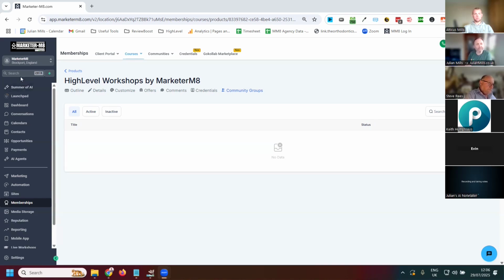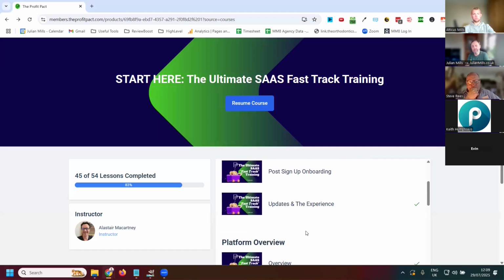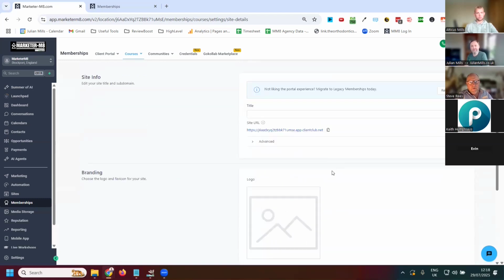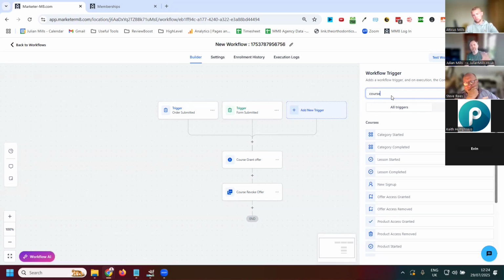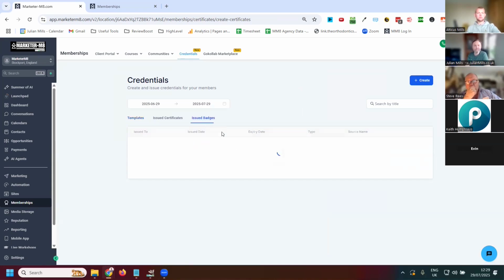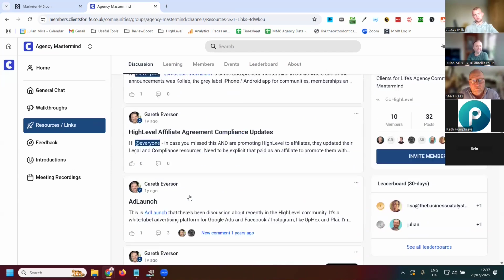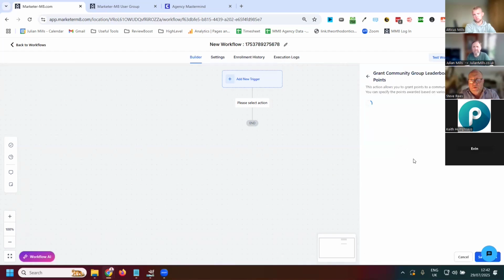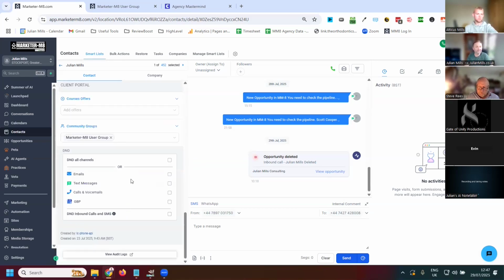GoHighLevel Online Courses & Communities FULL Workshop by MarketerM8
🎓 GoHighLevel Online Courses & Communities | Full Workshop Replay by Marketerm8 🎓

In this in-depth workshop, we dive into how to use HighLevel's Online Courses and Communities tools to deliver more value, increase customer retention, and grow recurring revenue in your business.

Whether you're a coach, consultant, agency, or course creator – this session walks you through:
✅ How to build and structure your online courses in HighLevel
✅ Setting up memberships and gated content
✅ Using the Communities feature to keep students engaged
✅ Tips for delivering a premium learning experience
✅ How to integrate with automation, emails and pipelines

Whether you're new to HighLevel or looking to unlock more value from your account, this session is packed with practical tips and real-world examples to help you grow.

🎓 Perfect for:
Small business owners
Agencies
Freelancers managing client accounts
Anyone who wants better results with less effort

💬 Got questions? Drop them in the comments and we’ll reply personally. Or Book Free 20 minute discovery call

👉 Marketer-M8

👉 Julian Mills

👉 Atticus Mills

👉 GoHighLevel